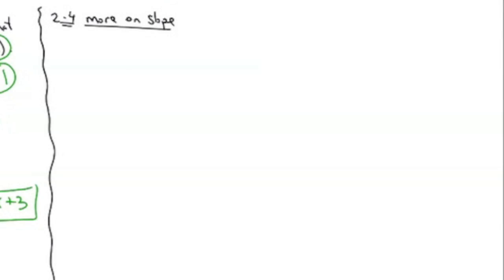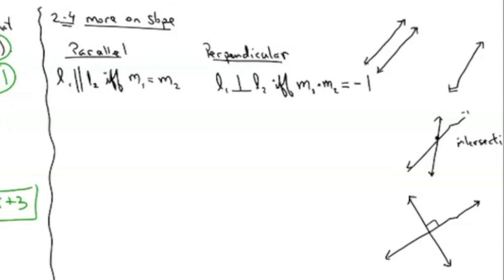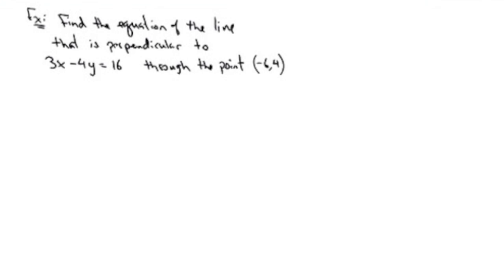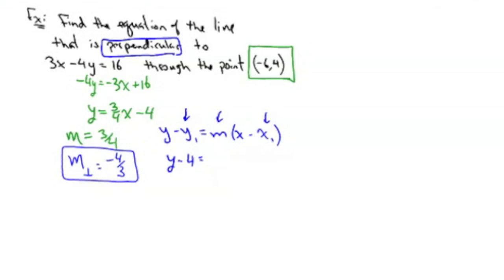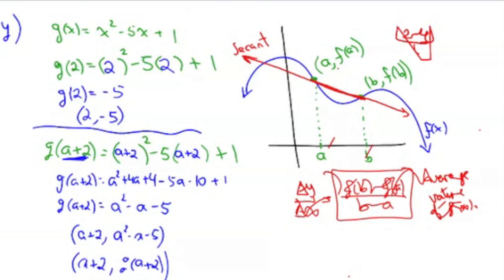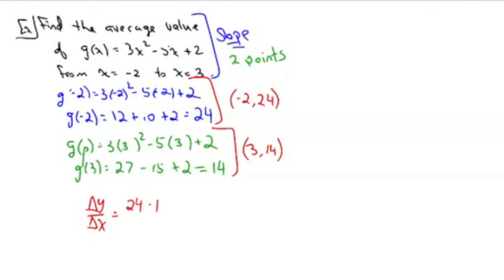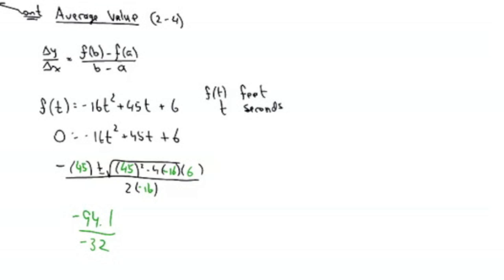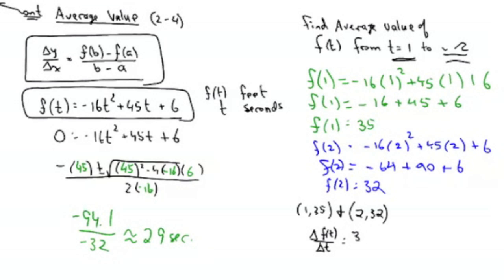Section 4 Parallel and Perpendicular